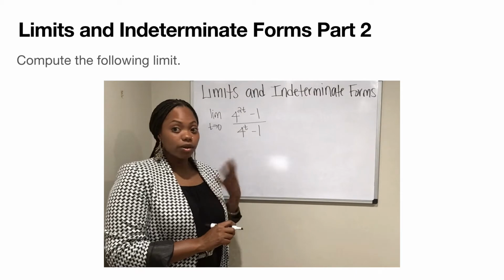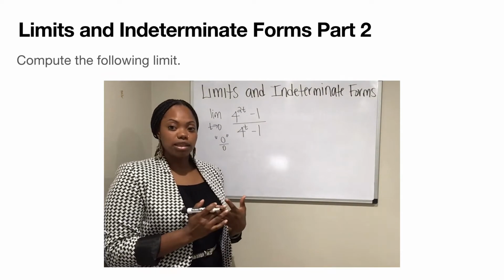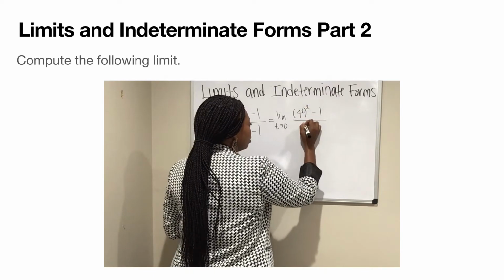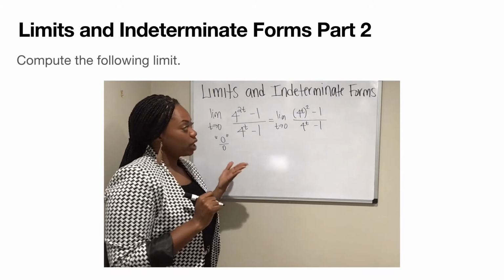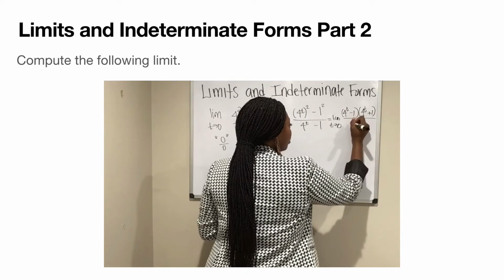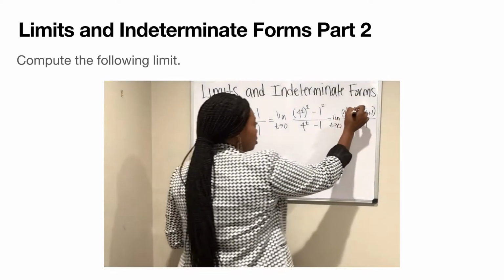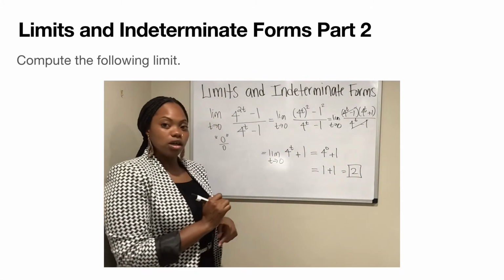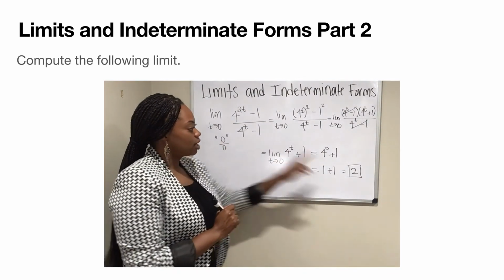Limits and Indeterminate Forms Part 2